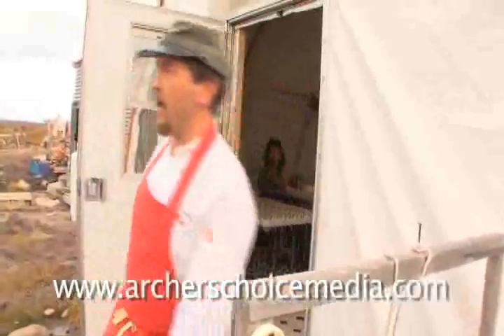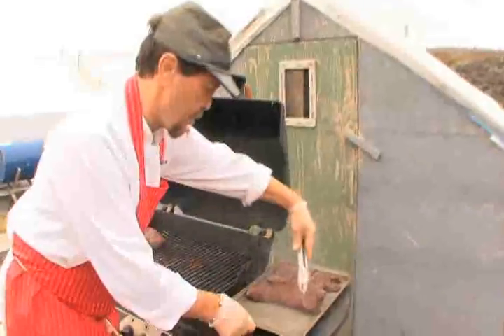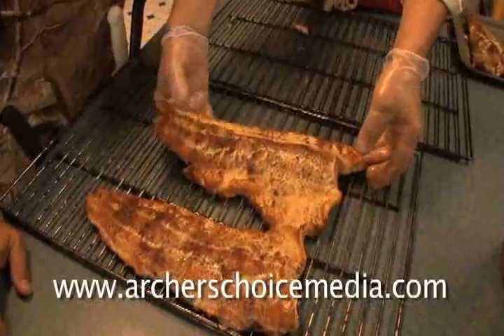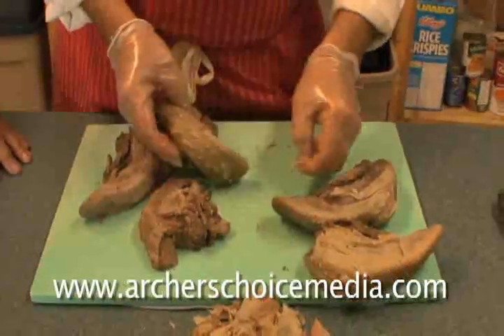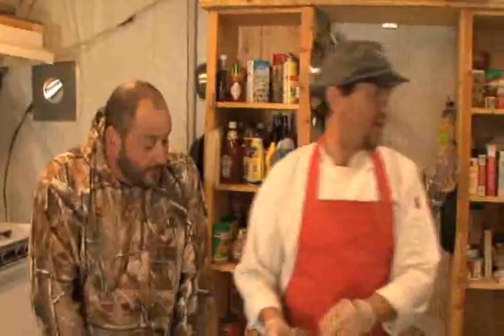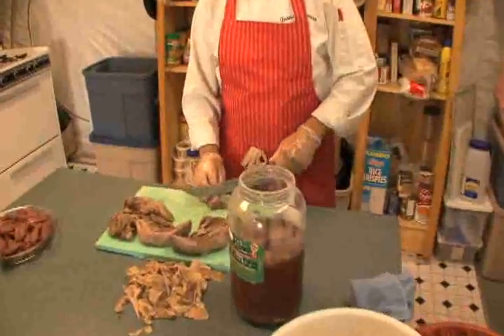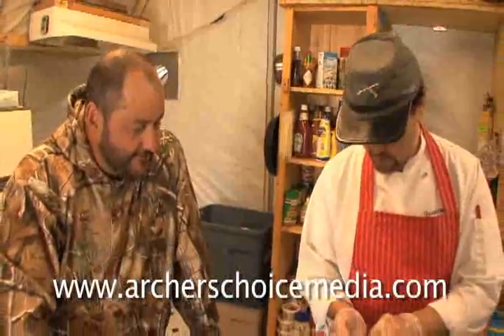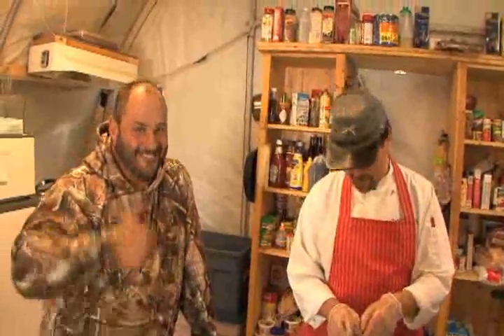Archer's Choice 2009 week 5 Bloopers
archerschoicemedia.com Ralph is having tongue for dinner!